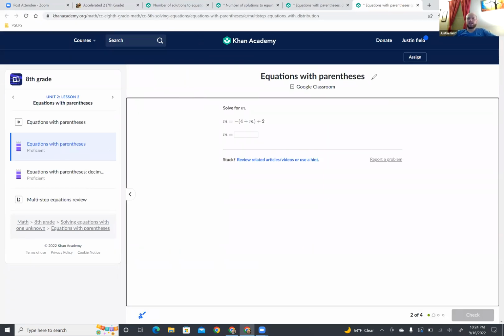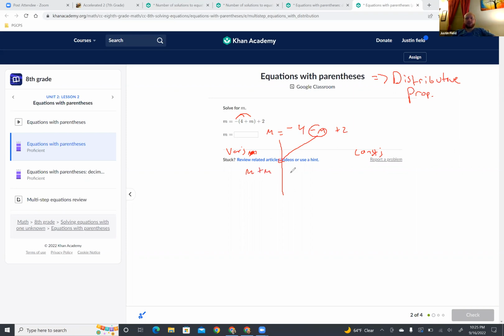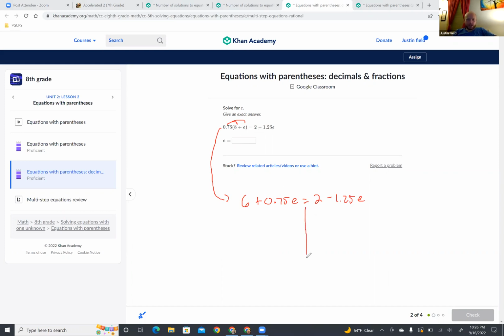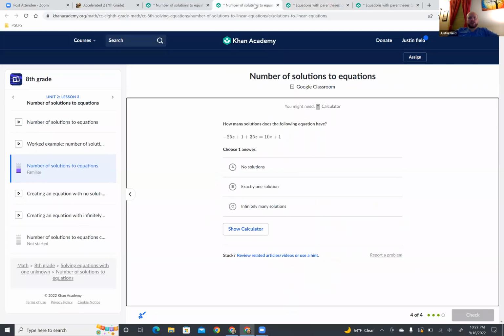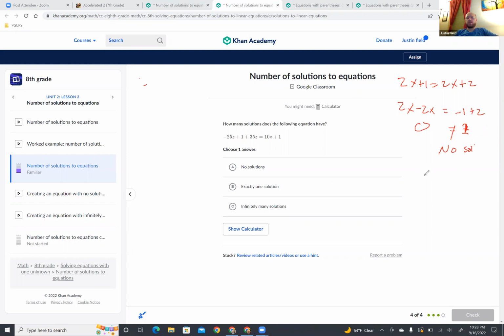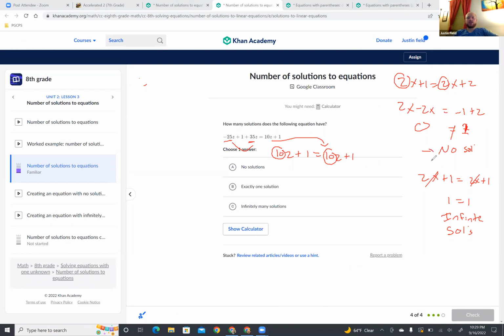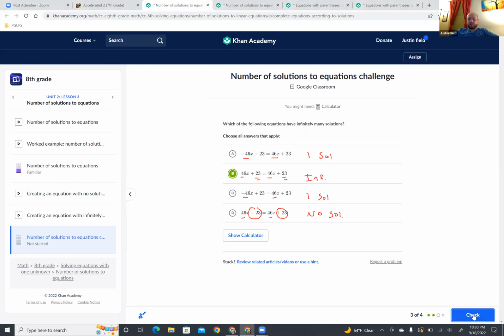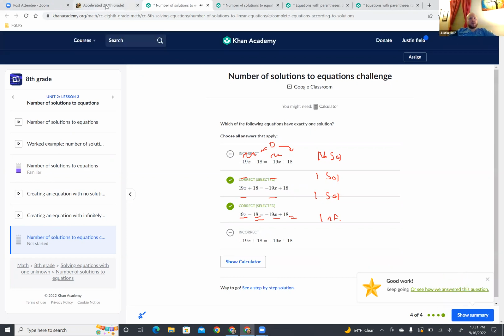Wk5 Acc2 Distributing and Numbers of Solutions